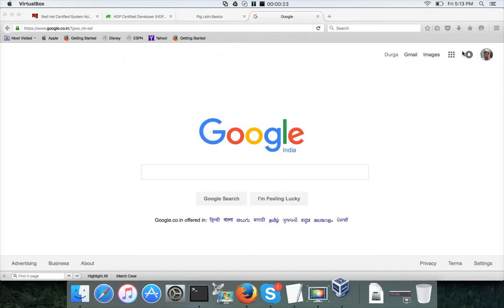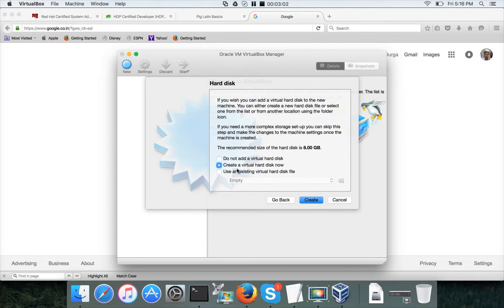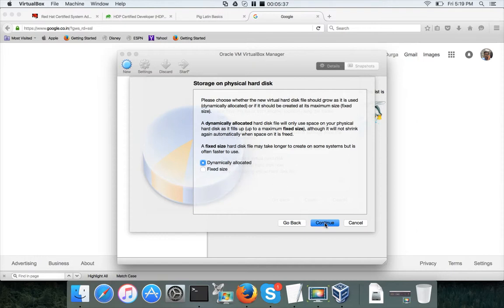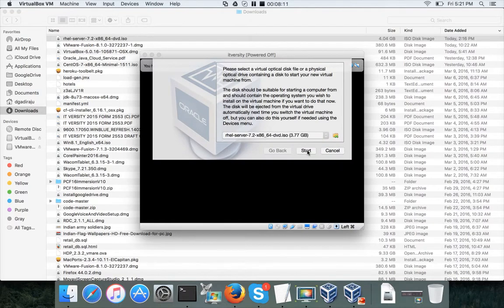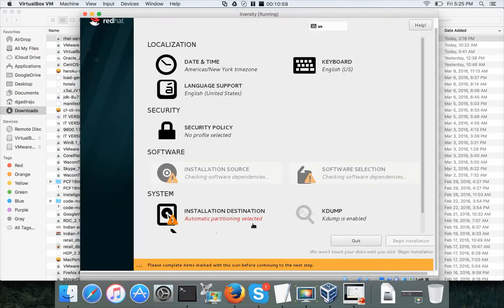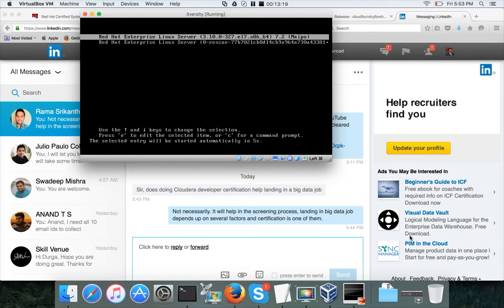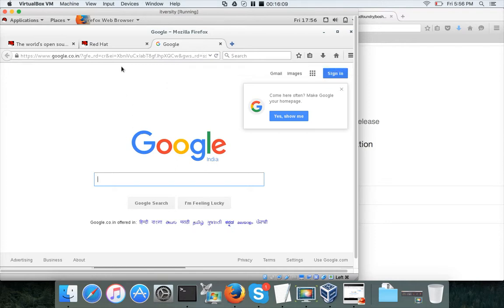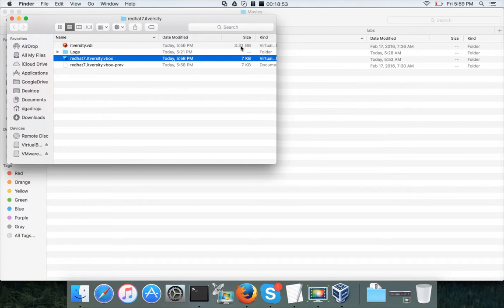Mac for IT Professionals - Setup redhat 7 Virtual Machine